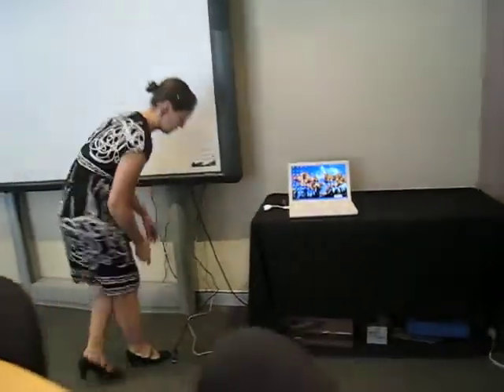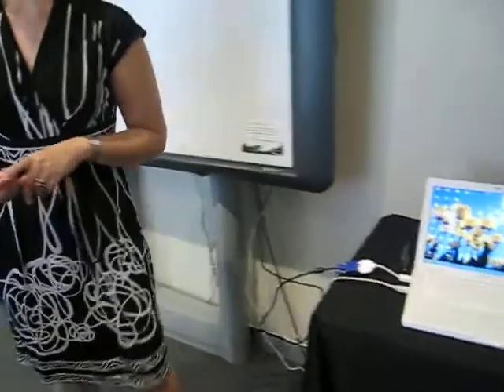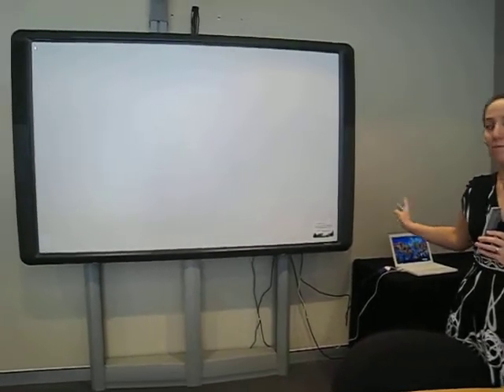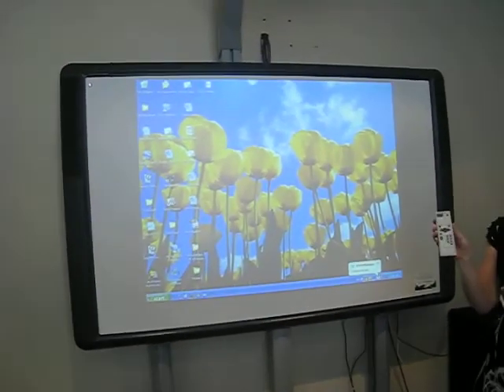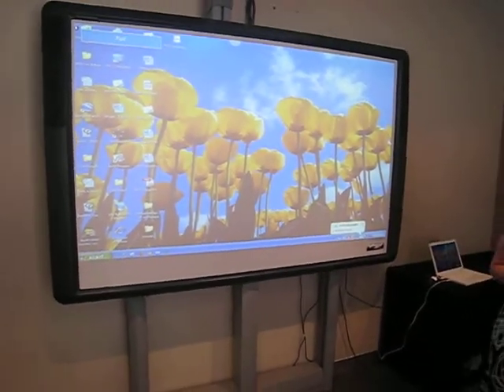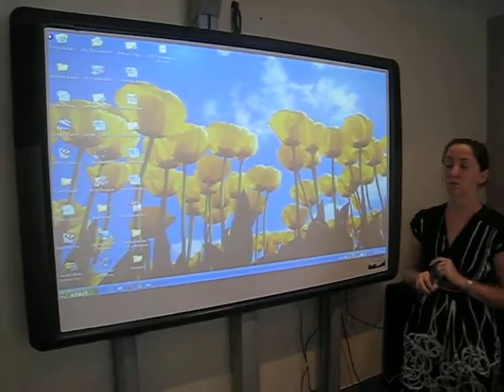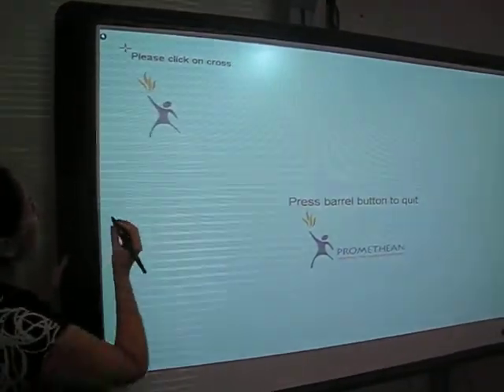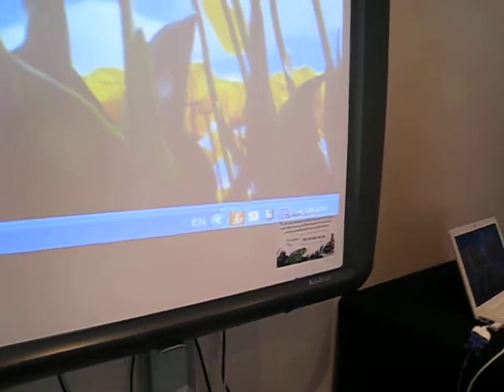Getting started with your new ActivBoard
Follow the steps in this video to get started with your ActivBoard in the classroom